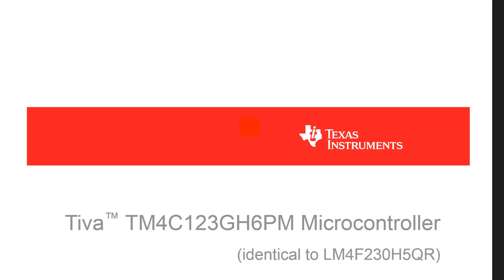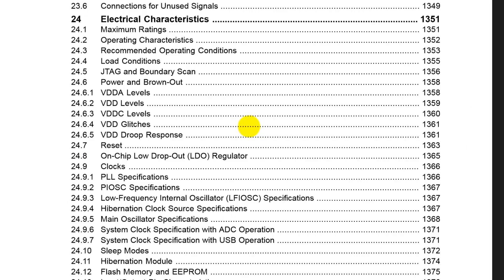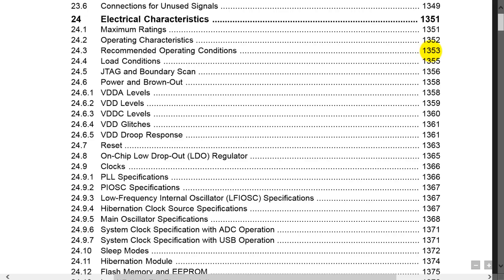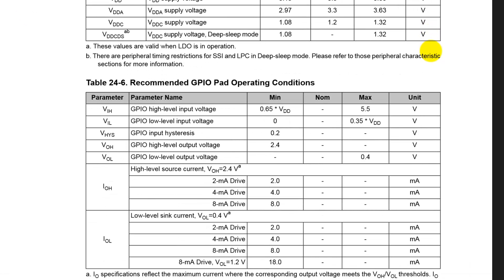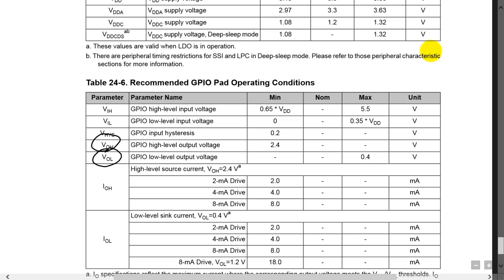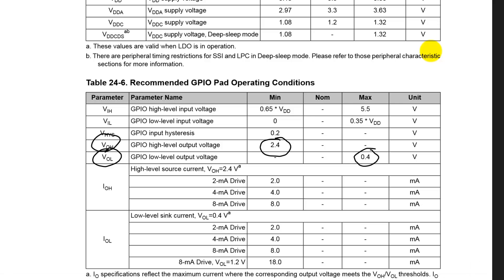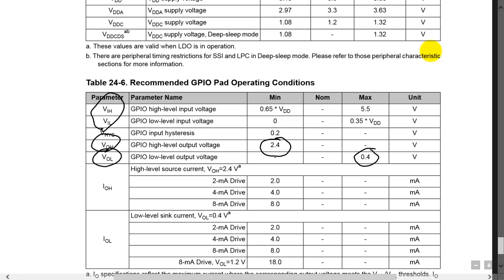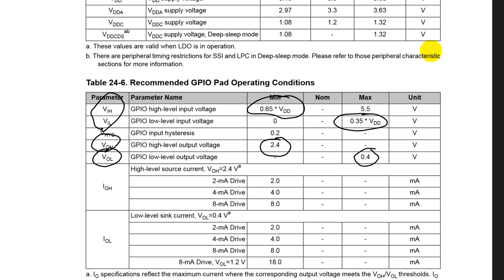D4 0 VIH VIL VOH VOL datasheet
This video shows how to look up in a datasheet the input and output voltages for the TM4C123. Professors Yerraballi and Valvano teach an online class on embedded systems.